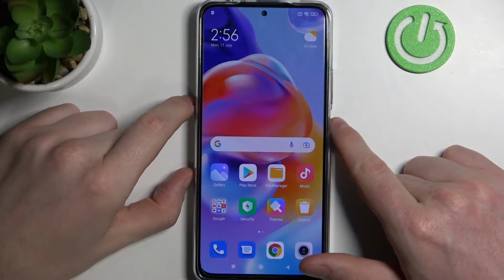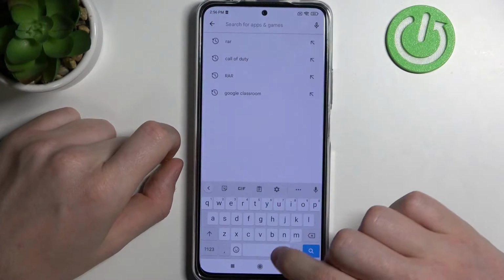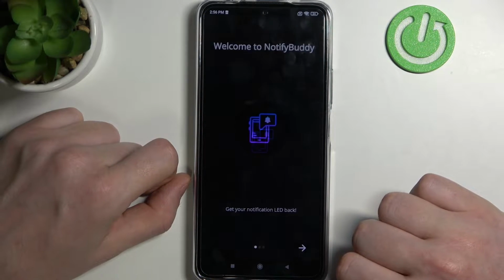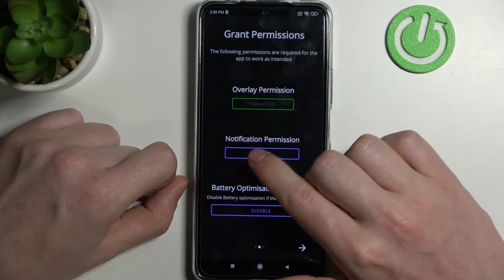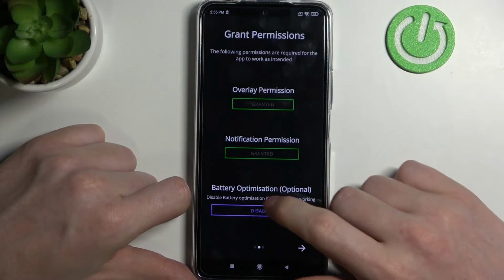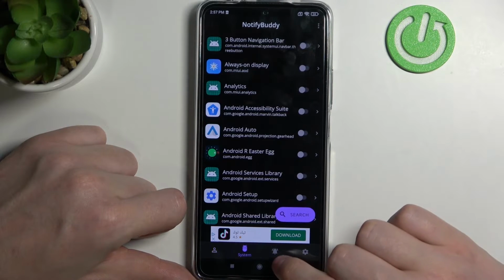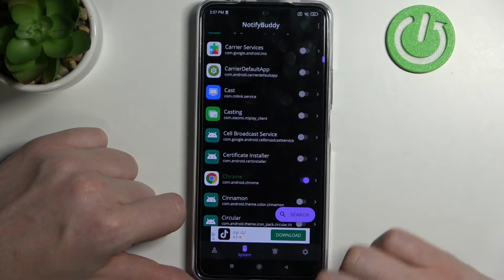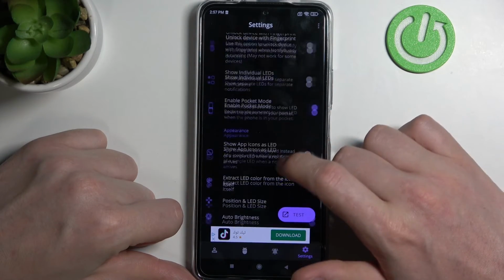How To Setup Custom Led Lamp Notification on REDMI Note 11 Pro+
Check more info about your phone :
If you want to get custom led lamp notifications on REDMI Note 11 Pro+, this video might be essential. Simply follow our step-by-step video tutorial and learn how to install Notifybuddy and get amazing looking rgb led lamps on REDMI Note 11 Pro+. We hope this guides was helpful to you. If so, be sure to check out our YouTube Channel HardReset.Info. Please consider leaving us a like, a comment, or subscribing to our channel as it greatly helps us in making this guide for you!

Led lamp notifications on REDMI Note 11 Pro+?
Custom led lamp notifications on REDMI Note 11 Pro+ ?
RGB Notifications REDMI Note 11 Pro+ ?